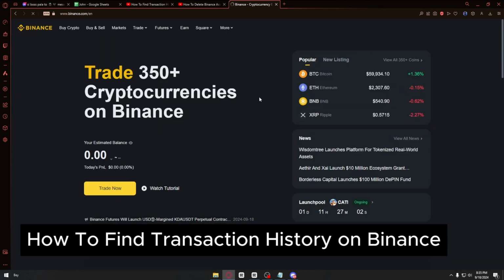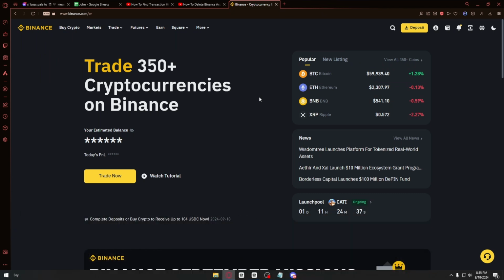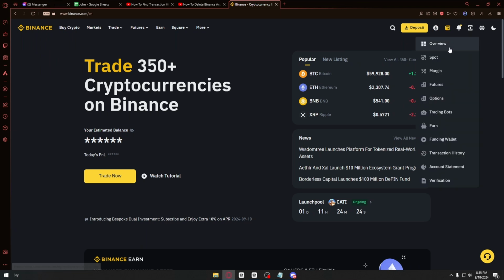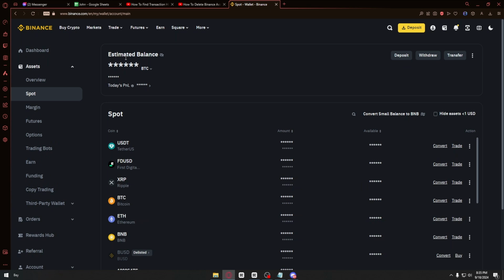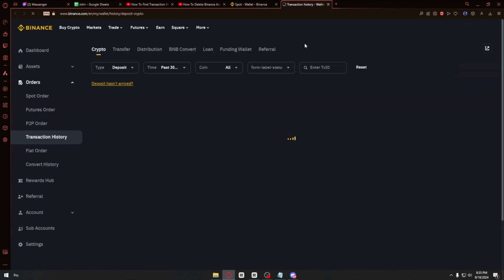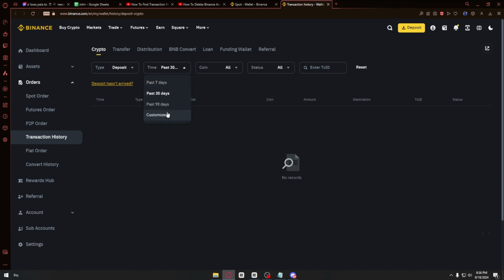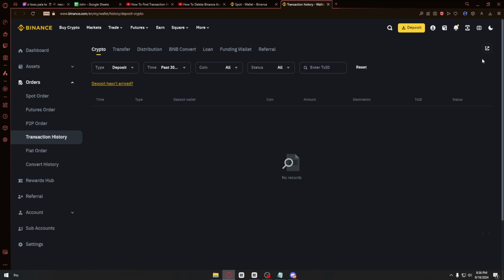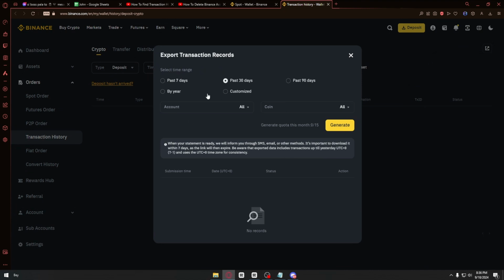How To Find Transaction History on Binance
Searching for a guide on How To Find Transaction History on Binance ? We've got a video for you! This video will provide a detailed explanation of How To Find Transaction History on Binance . Watch our video and learn this easy process.